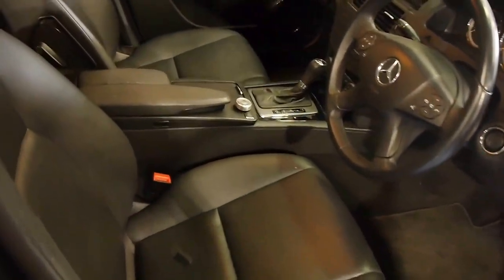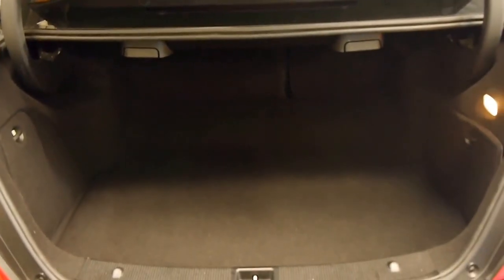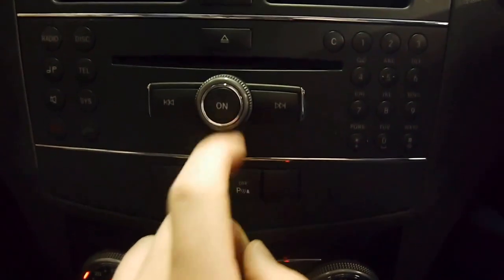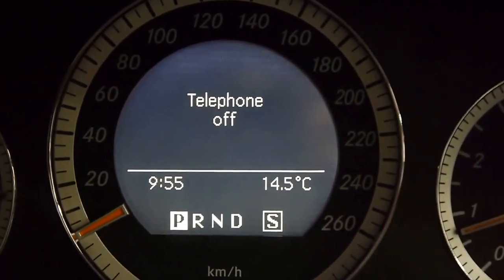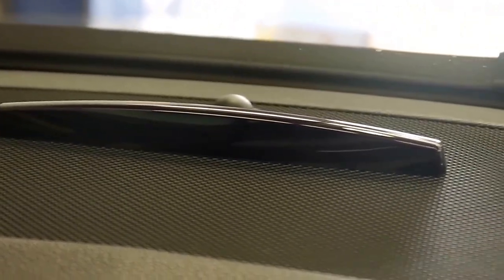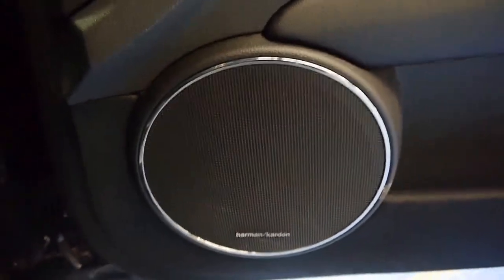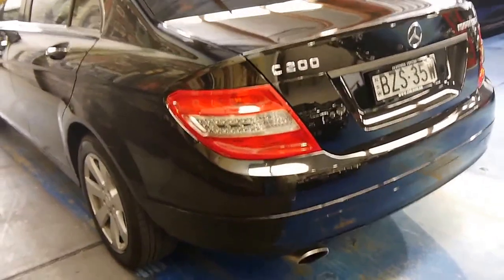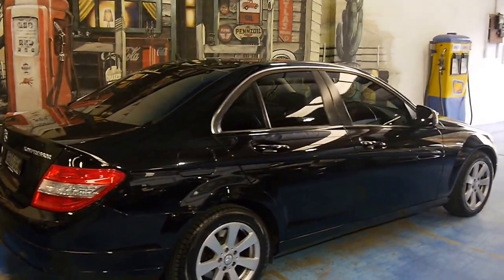Mercedes-Benz C200 K